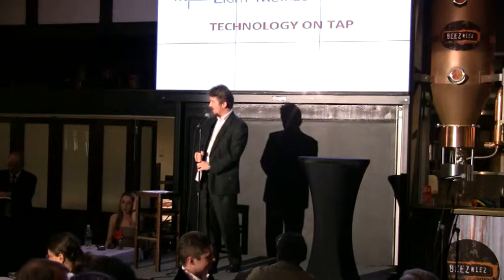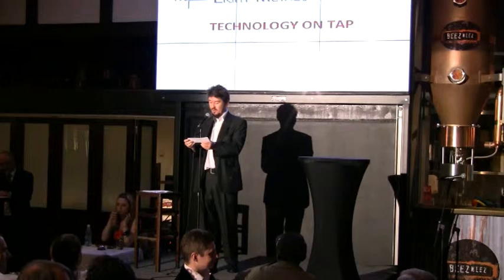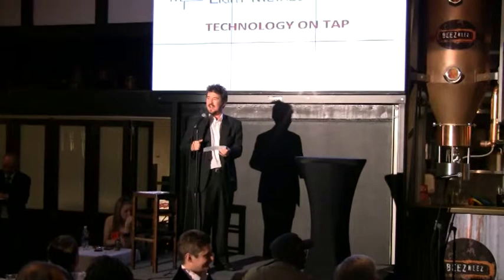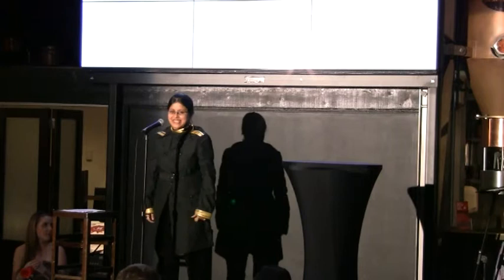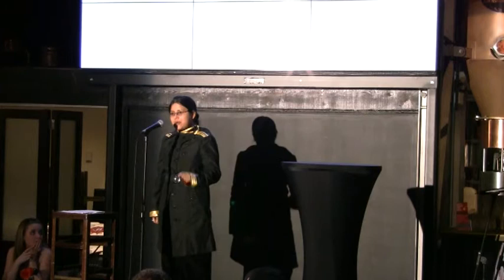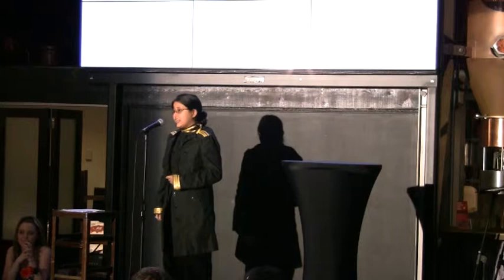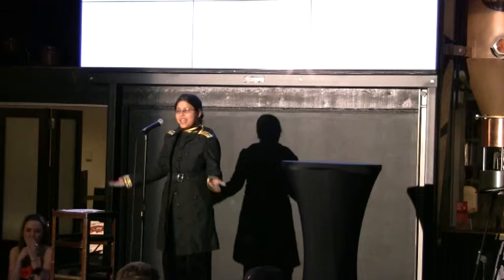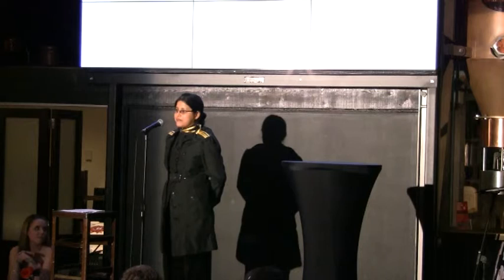Parama Banerjee - 2.5 min presentation